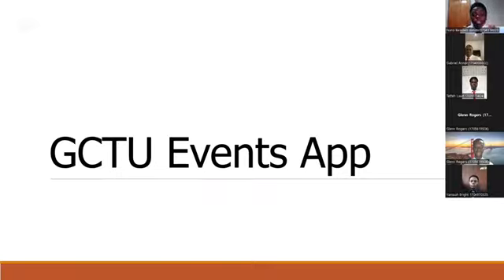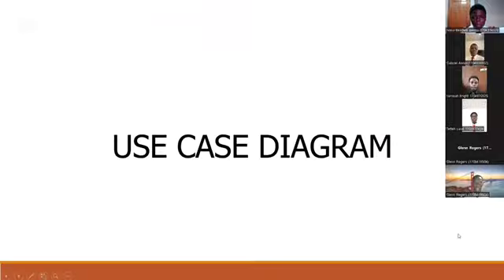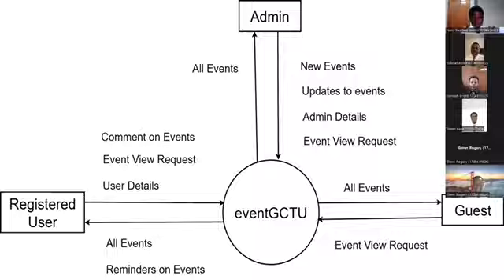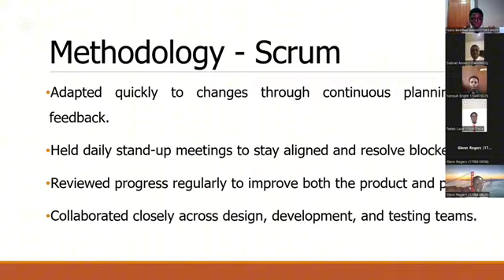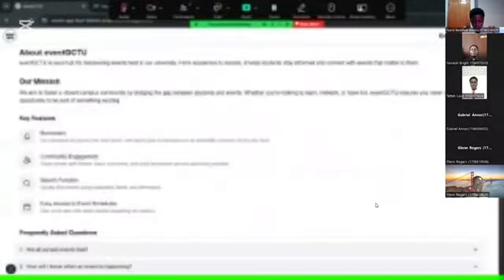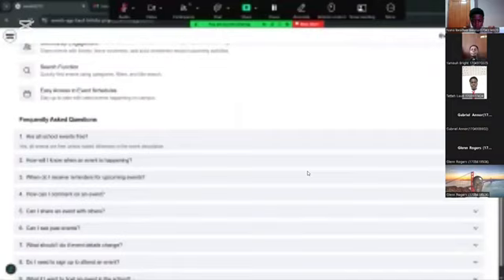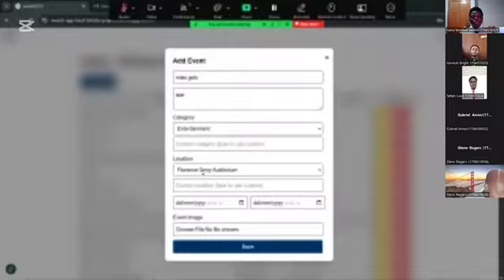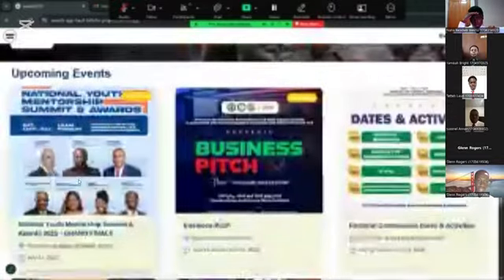Revolutionizing Event Management at GCTU: The eventGCTU System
Discover how eventGCTU, our custom-built event management platform, transforms how events are organized, promoted, and experienced at Ghana Communication Technology University (GCTU).
In this presentation, we showcase the key features, system architecture, diagrams, and a live demonstration of the platform — built to serve administrators, staff, students, and guests alike.

🔹 Seamless Event Discovery
🔹 Easy Registration & Reminders
🔹 Feedback & Commenting
🔹 Admin Tools for Efficient Management
🔹 System Design Overview:
         - System Architecture
         - Entity Relationship Diagram (ERD)
         - Use Case & Context-Level Diagrams
         - Flowcharts & Data Flow Diagram (DFD)

🛠️ Tech Stack:
         - Next.js – Frontend framework for fast, modern UI and routing
         - Firebase Authentication – Secure user login
         - Firestore – Real-time NoSQL database for storing events, users, and comments
         - Firebase Functions – For backend logic like automated reminders
         -  Algolia – Lightning-fast search for events